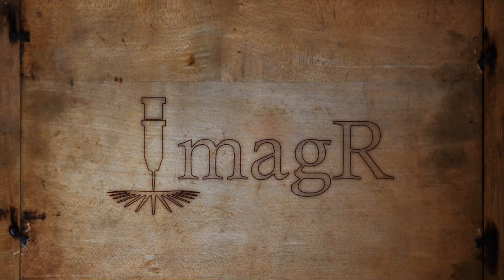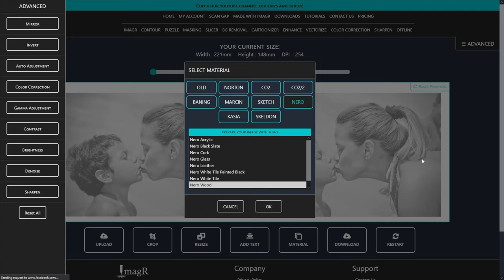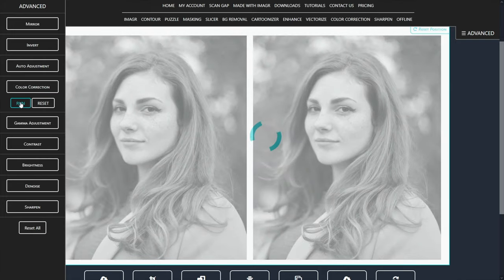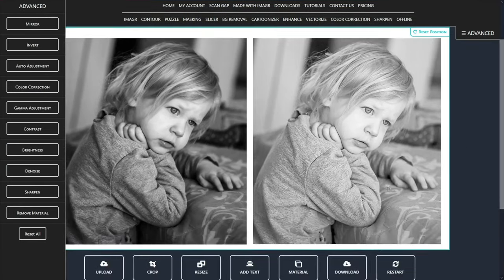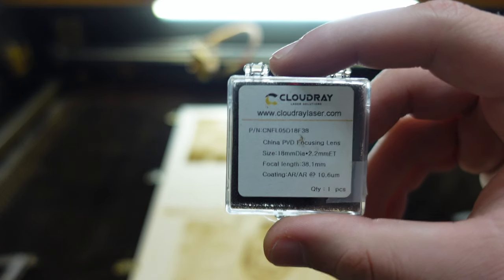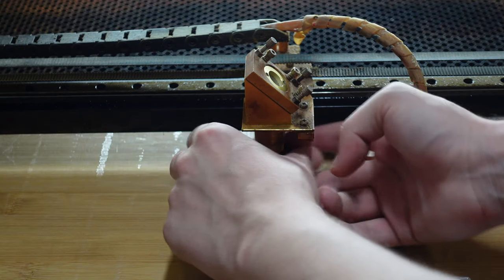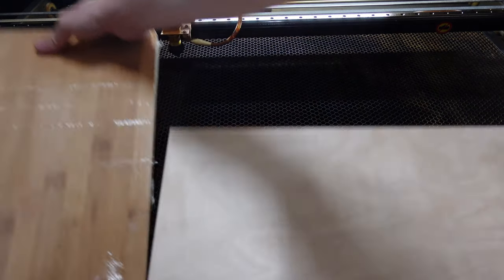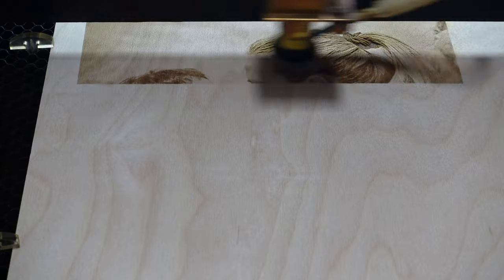CO2 Laser Engraving - Compound Lenses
Wood I use

Digital Calliper